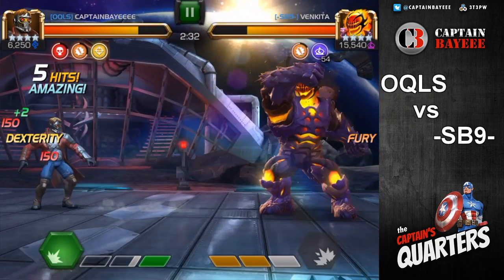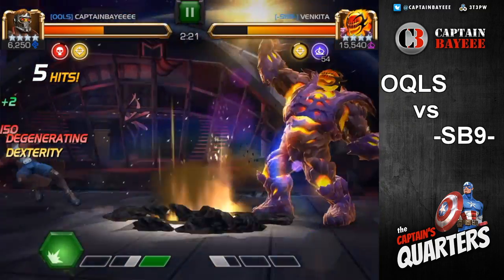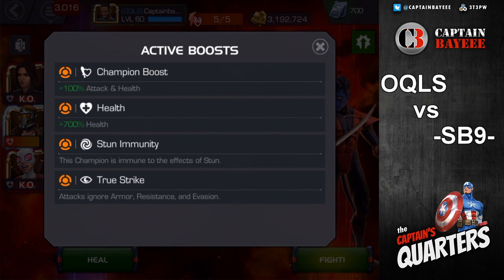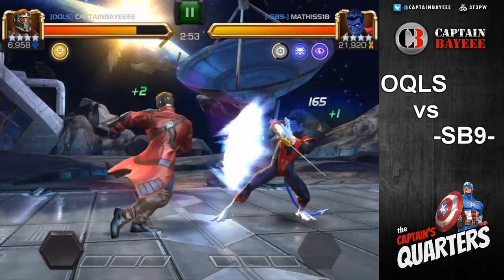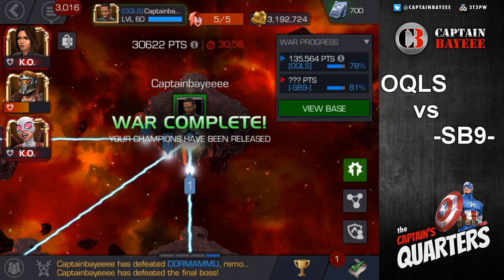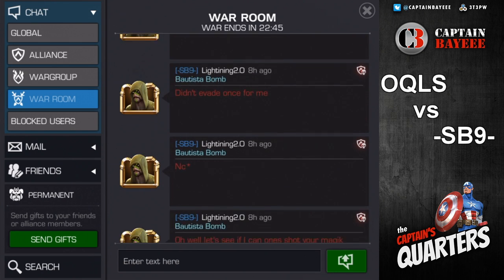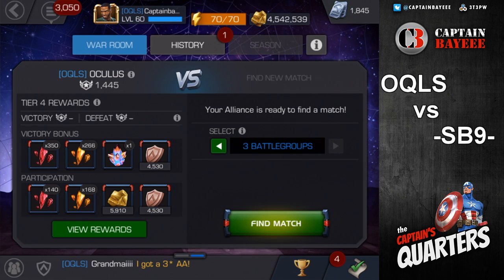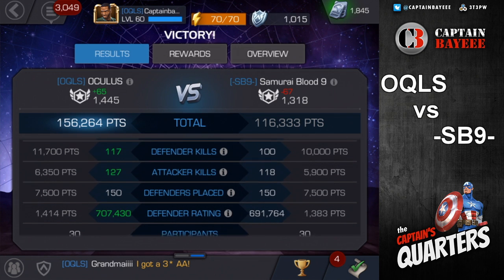Nightcrawler AW Boss Kill!!! Marvel Contest of Champions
I take on a Dormammu miniboss and a Nightcrawler final boss in this video, find out how it goes for me!!